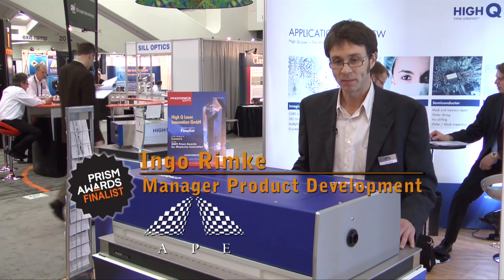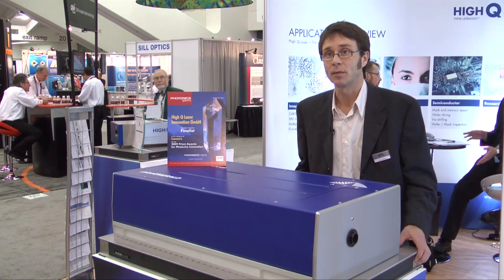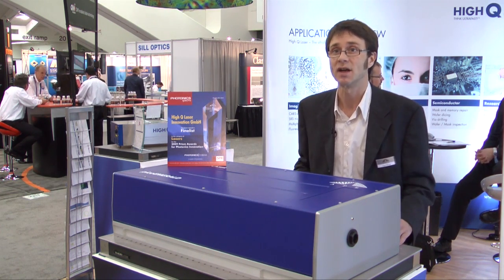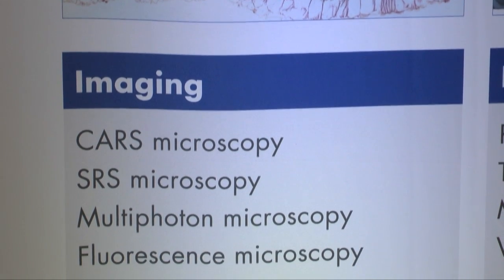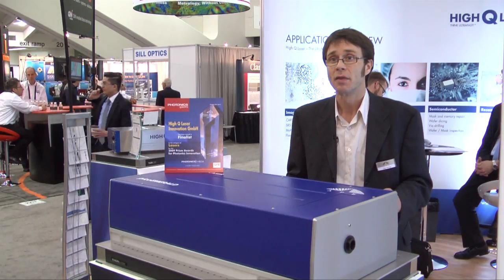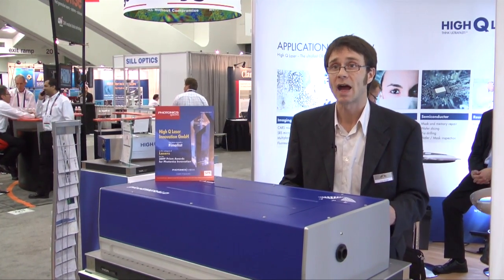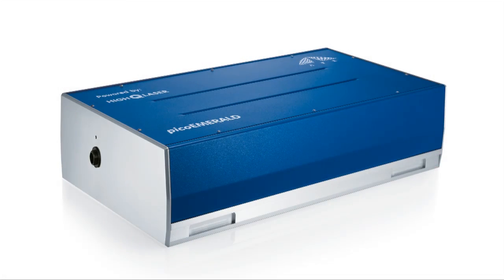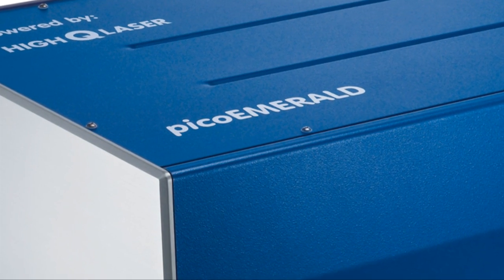High Q Laser-APE: 2009 Prism Award Finalist: Laser Category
Ingo Rimke, product development manager for APE, describes the picoEmerald Light Source, a joint effort by High Q Laser and APE. The picoEmerald, specially designed for CARS microscopy, was a finalist for a 2009 Prism Award for photonics innovation in the Lasers category.